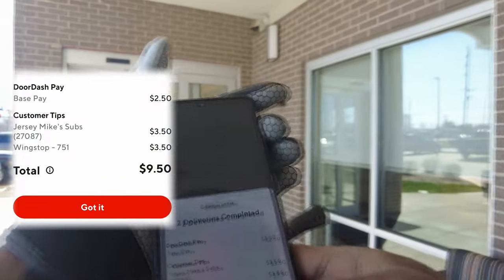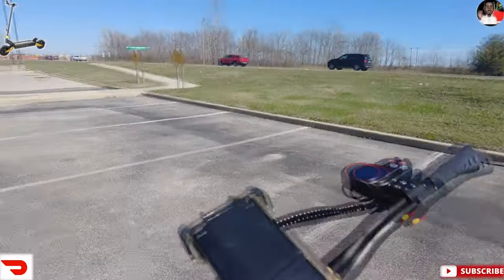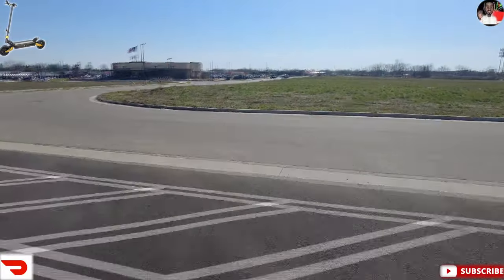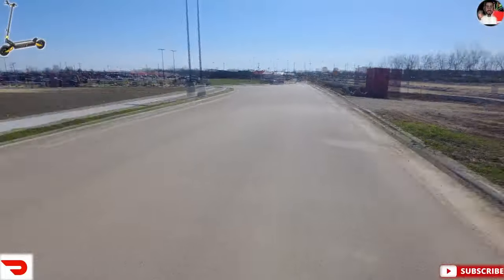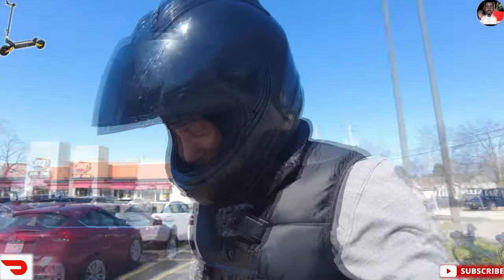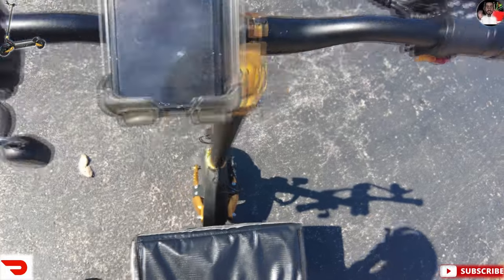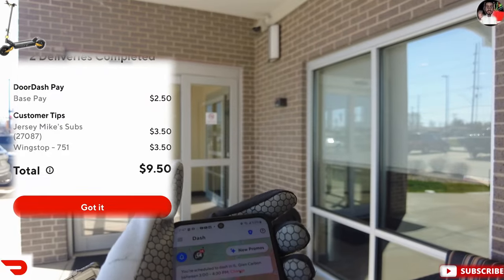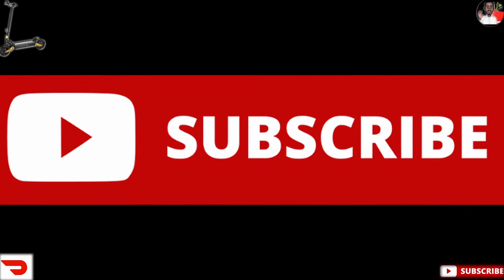Customers Dont Wanna Tip | So Im Delivering They SH*T On The Scooter!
LEOOUT SX-10 E SCOOTER 👇👇:

Go Pro HERO 8
Galaxy Z Flip 3
Rode Micro
Mactrem Tripod